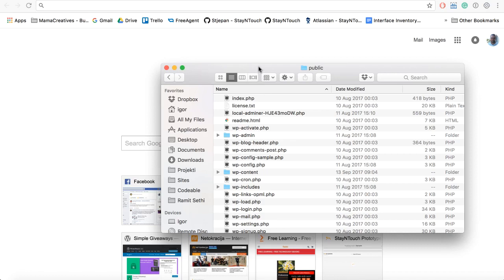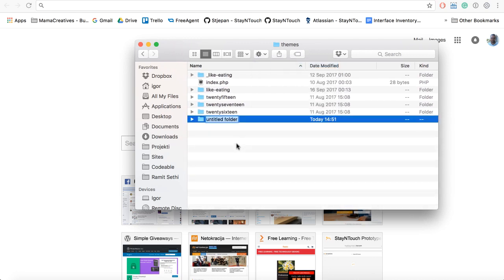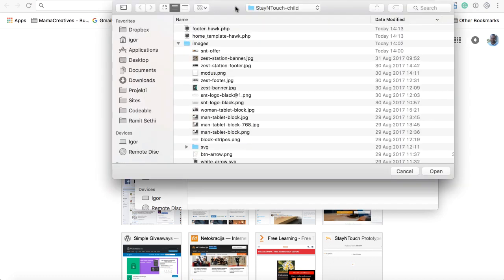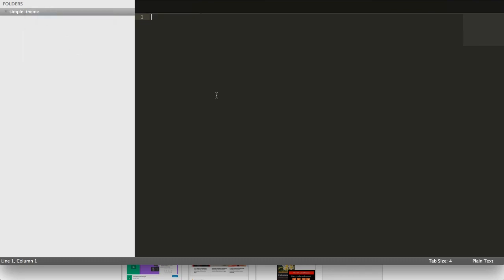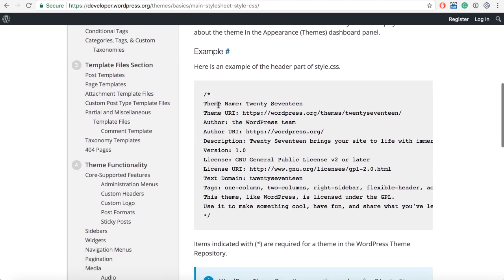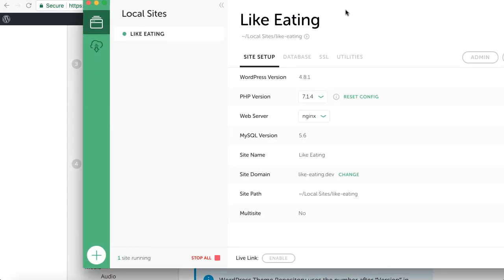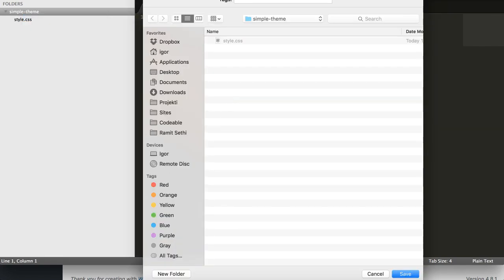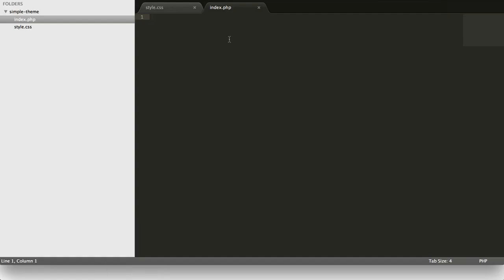Starting the Theme | Simple WordPress Theme Development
Learn how to start building a WordPress Theme